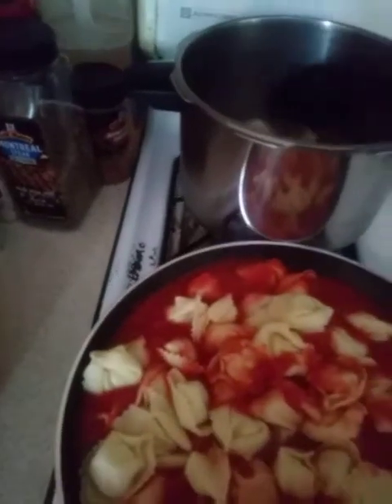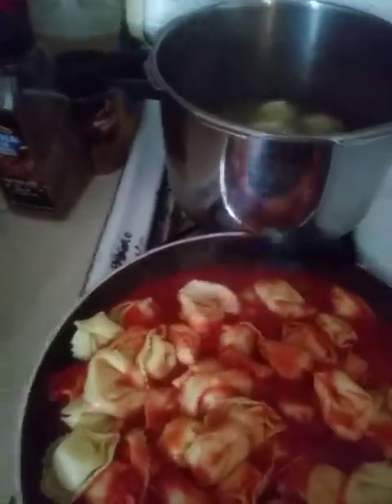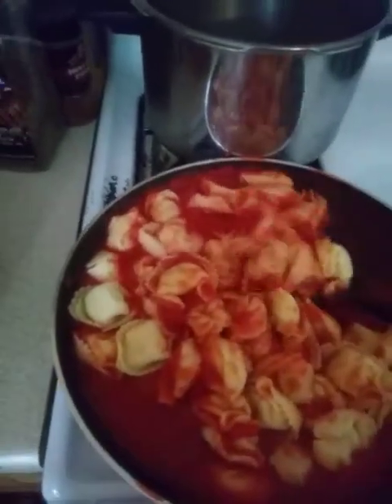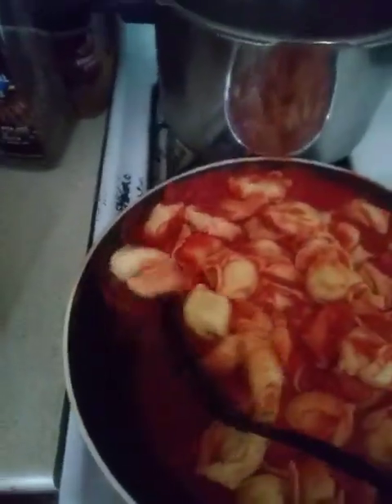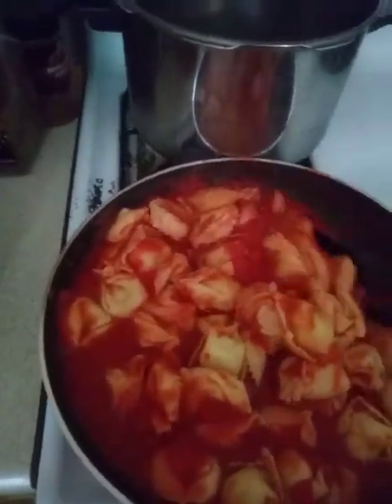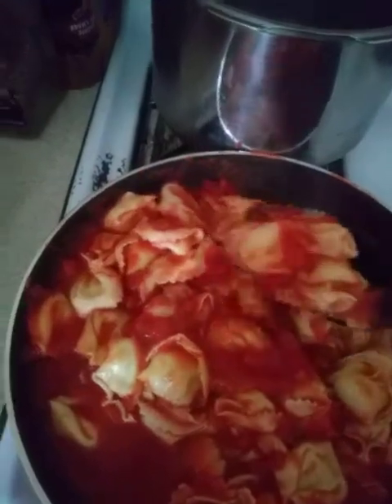HOMEMADE RAVIOLIS STUFF WITH CHEESE. MUKGANG